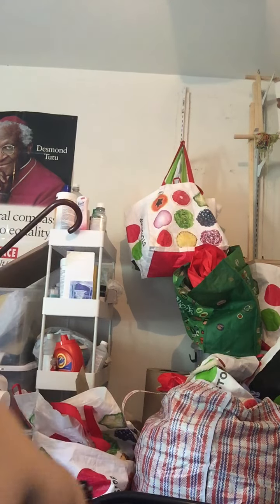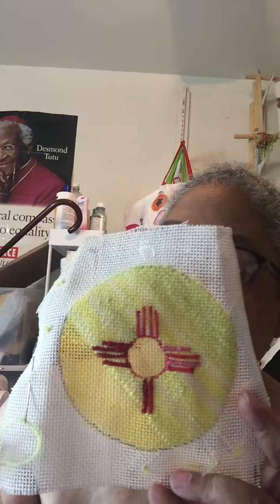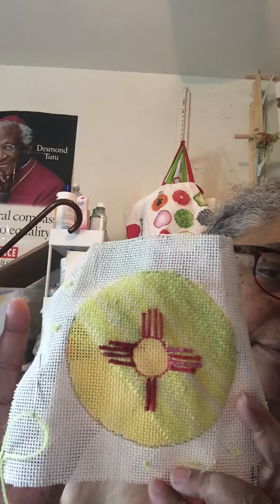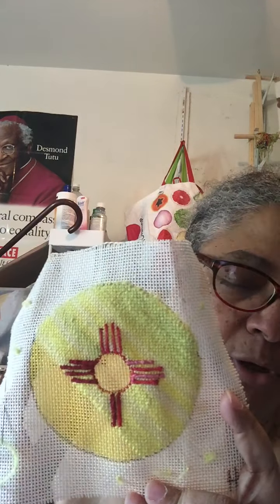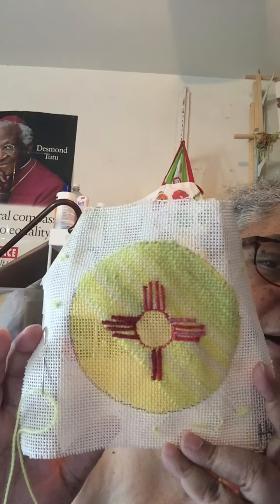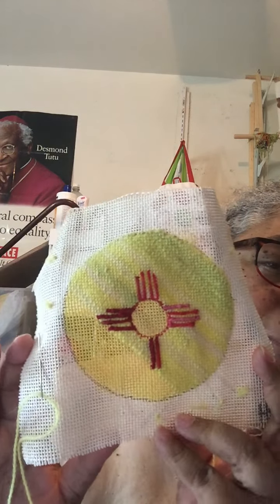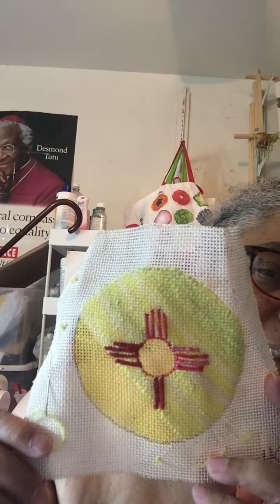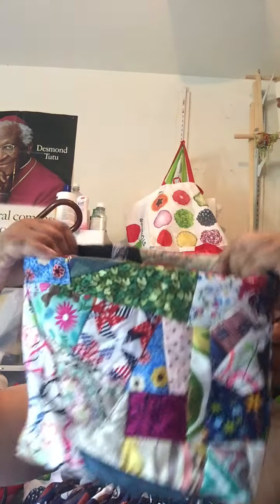Cheryl Country Crafting Corner-New projects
Sharing three new projects:

New Mexico state flag
In memoriam bag
Scrunchies for the homeless